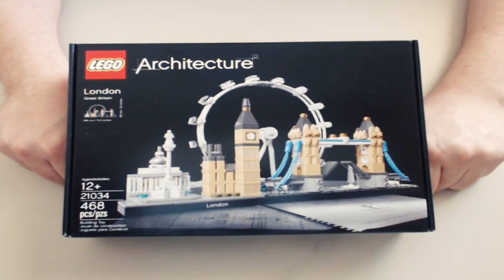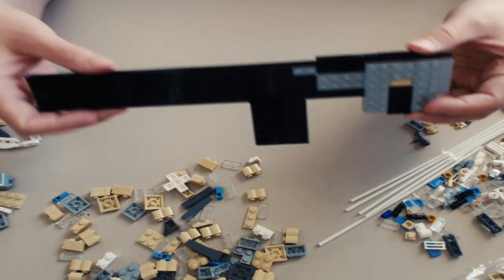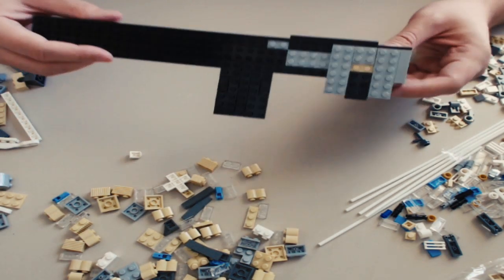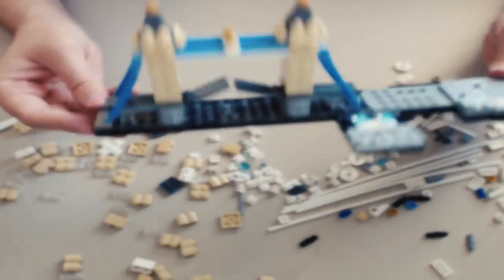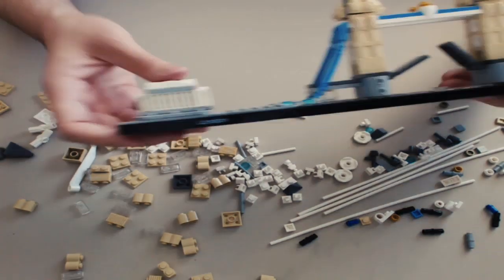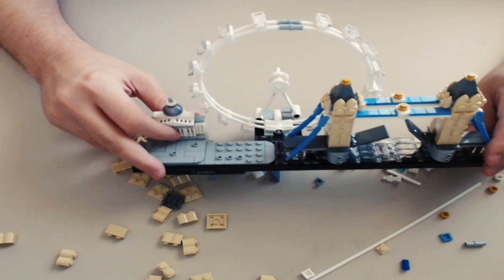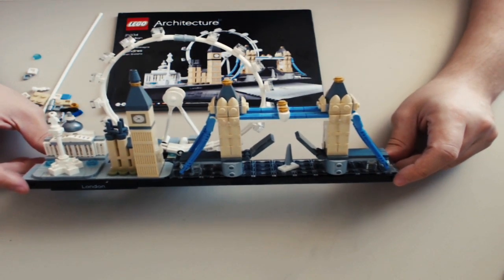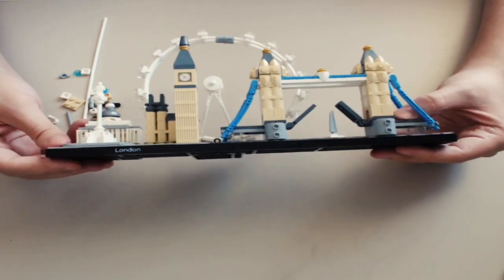Lego Architecture Build "London"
Song: Where Are You - Halcyon